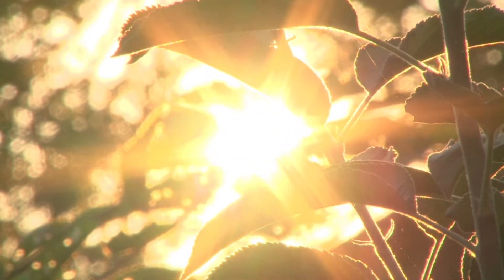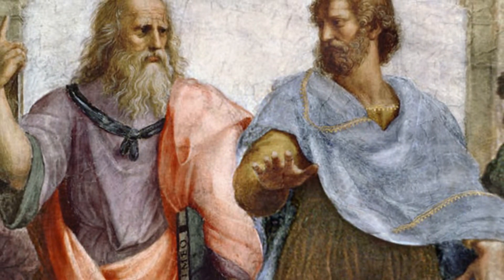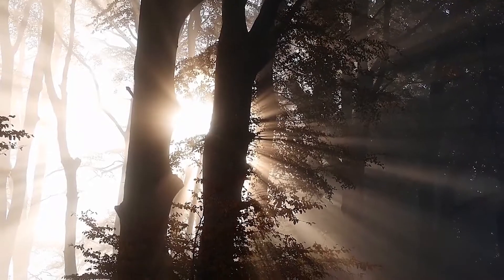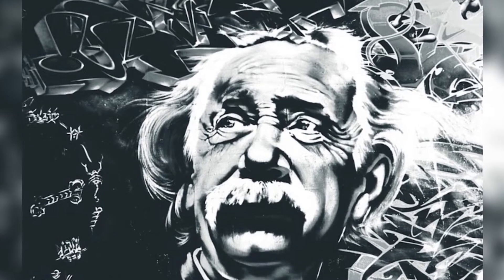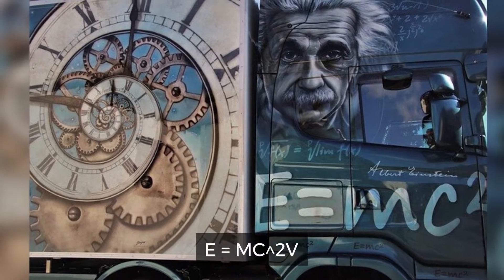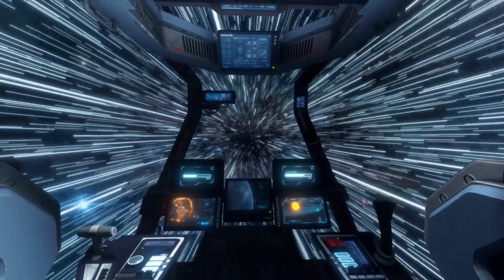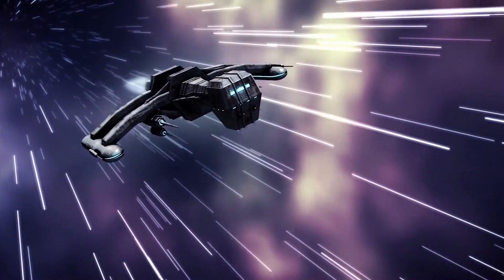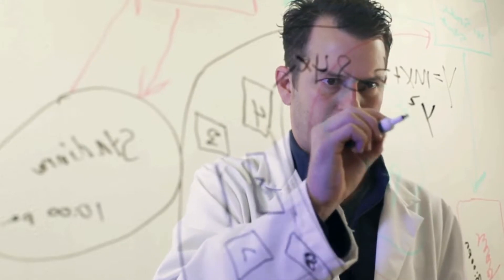Why Going Faster than Light Leads to Time Paradoxes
Inspired by Why Going Faster-Than-Light Leads to Time Paradoxes

Inspired by How Faster than Light Speed Breaks CAUSALITY and creates Paradoxes

Inspired by Why can't you go faster than light?

Inspired by Scientists REVEALED Travelling Faster Than Light Leads to Time Paradox!

Inspired by Faster Than Light Speed Travel With Neil deGrasse Tyson

On Space Insider we will go through Mars, galaxies, and the universe.